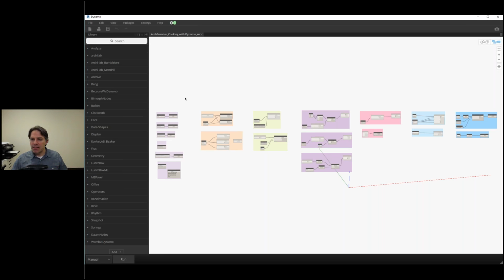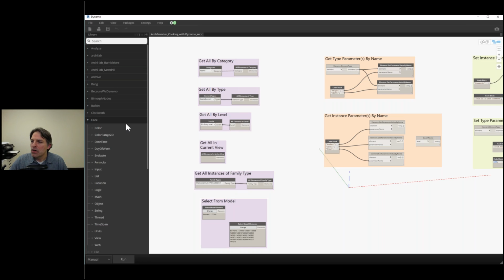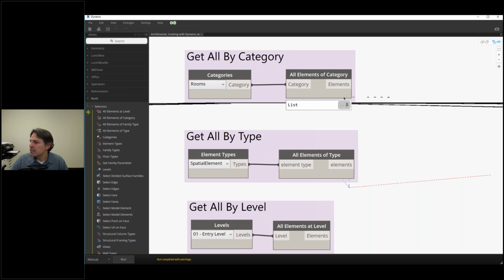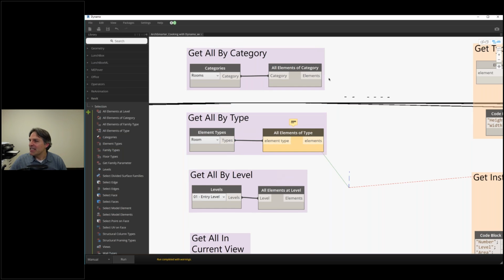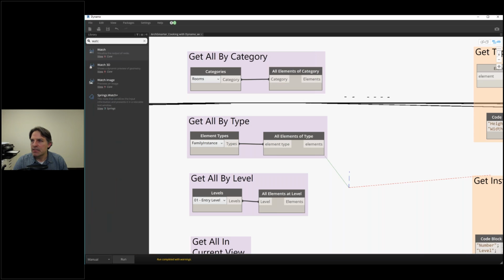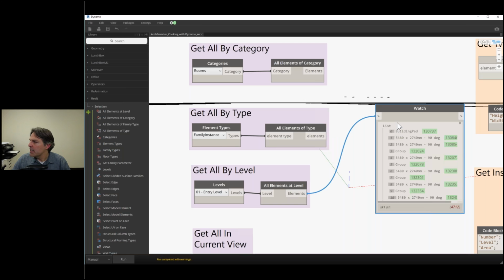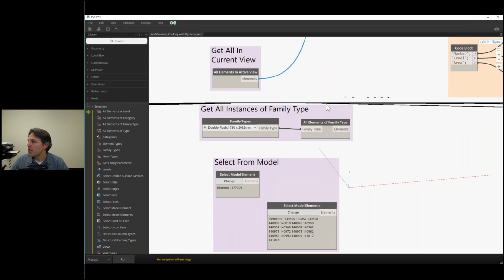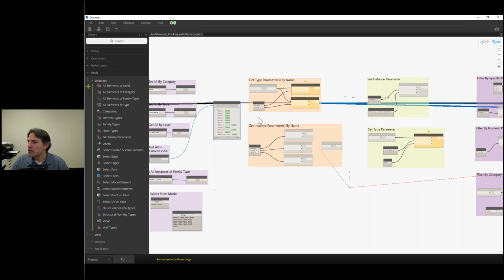Cooking with Dynamo - Recipe 1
How to select elements from Revit using Dynamo